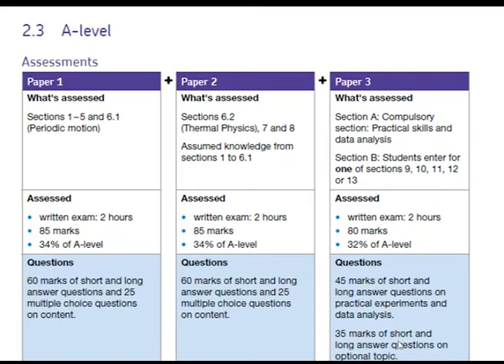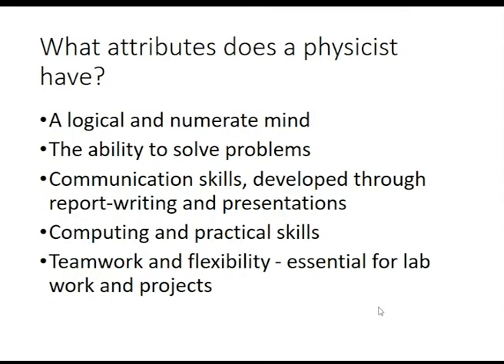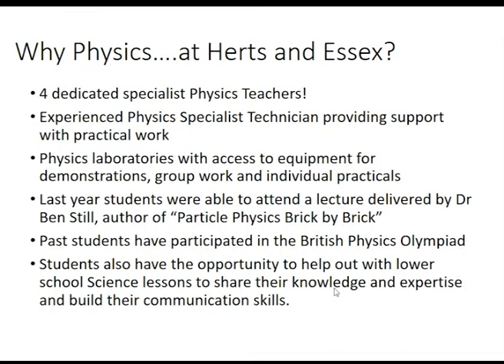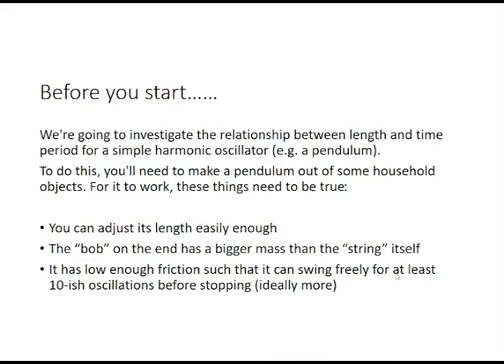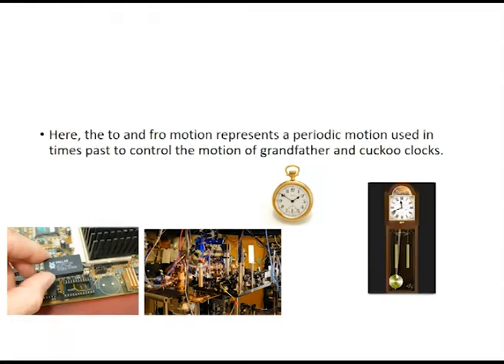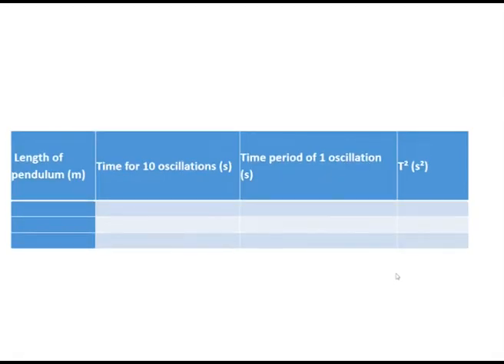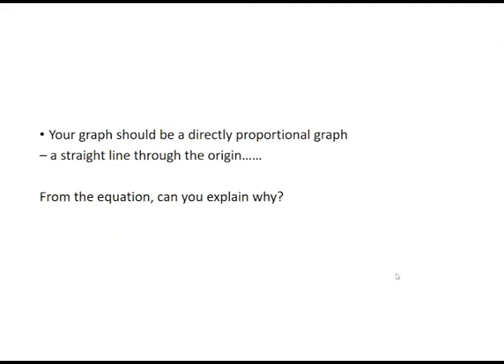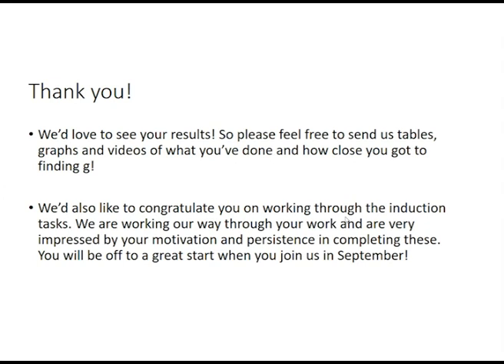Year 12 induction Physics